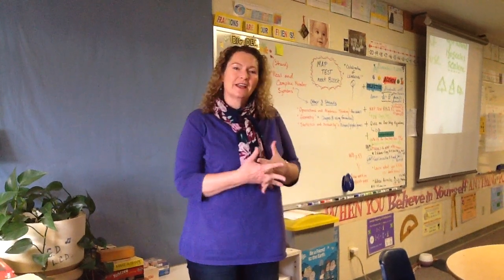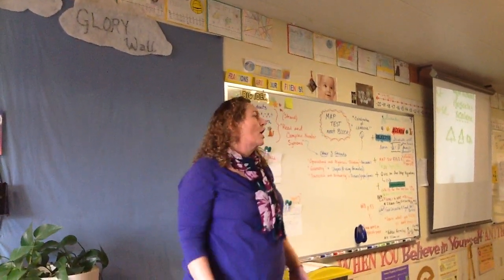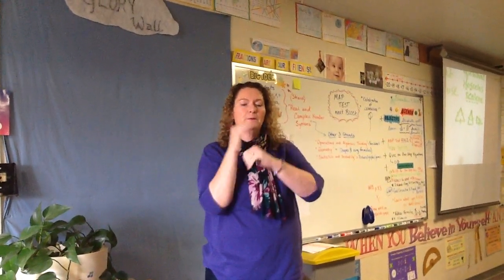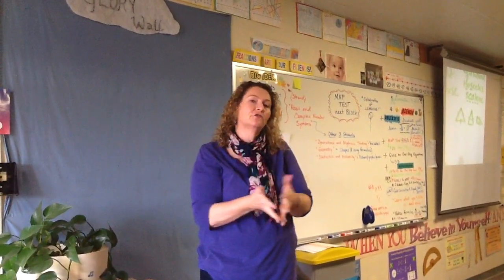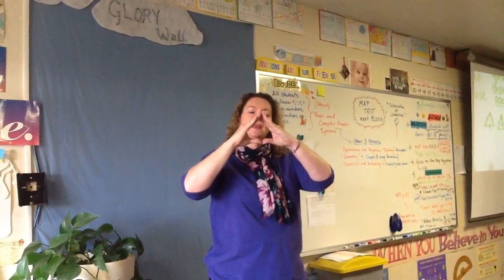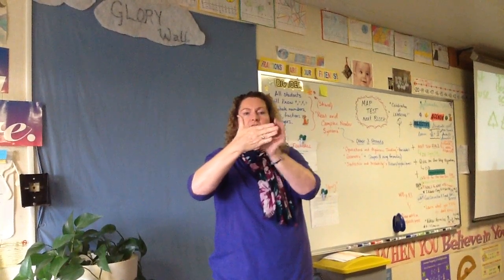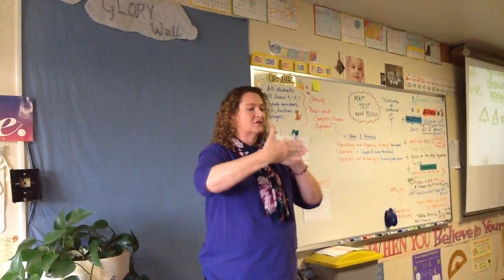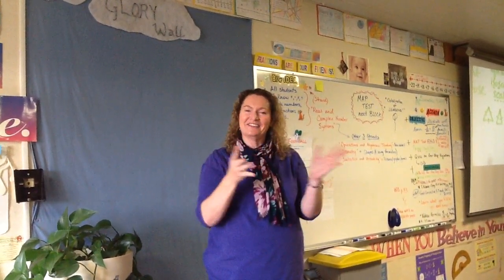Classifying Triangles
We will review key terms for Geometry including how to classify triangles by their "first name" (Angles shown on our Arms= Right, Acute or Obtuse) and their "last names" (Sides=Equilateral, Isosceles or Scalene) using the Triangle Song.